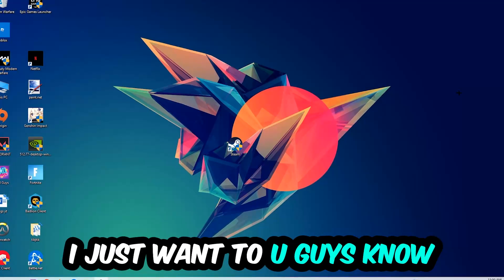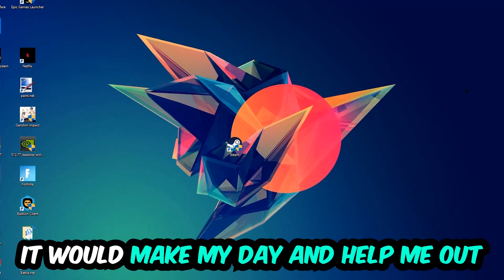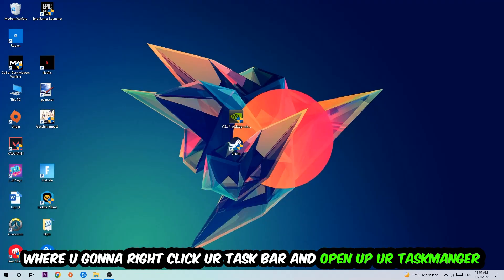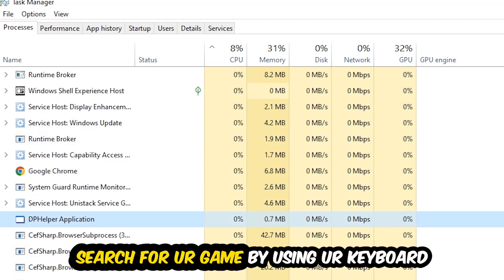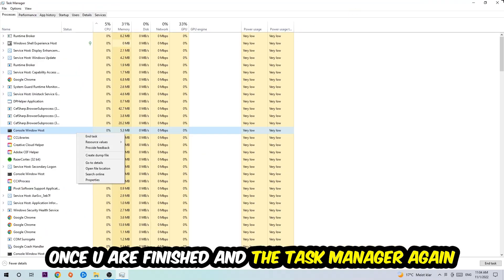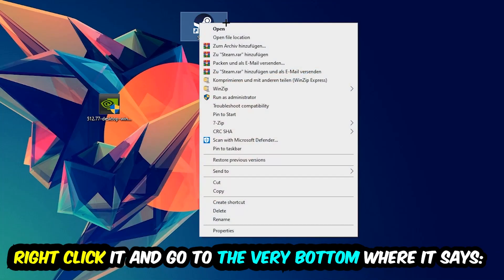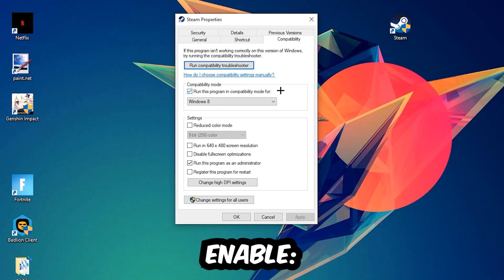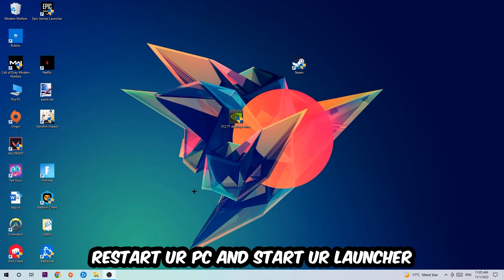The Elder Scrolls Online – Fix Not Launching – Complete Tutorial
how to fix The Elder Scrolls Online not launching,
how to fix The Elder Scrolls Online not loading,
how to fix The Elder Scrolls Online not working,
how to fix The Elder Scrolls Online not starting,
how to fix The Elder Scrolls Online not opening,
how to fix The Elder Scrolls Online not launching fix,
The Elder Scrolls Online not launching fix,